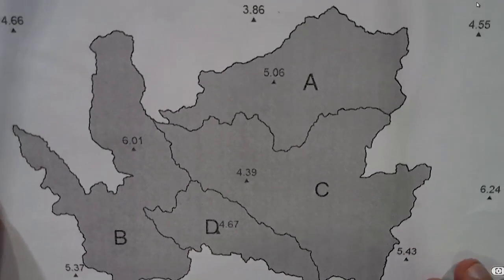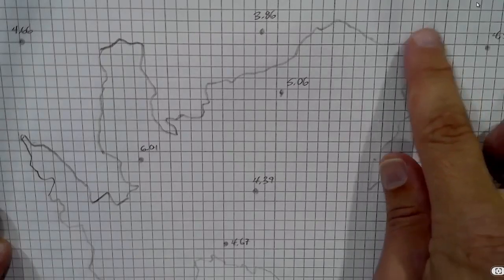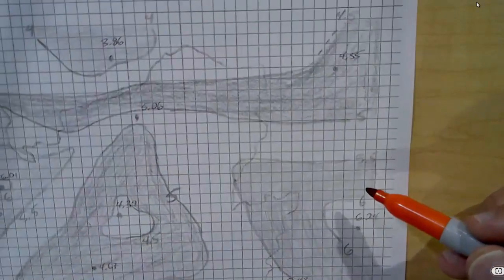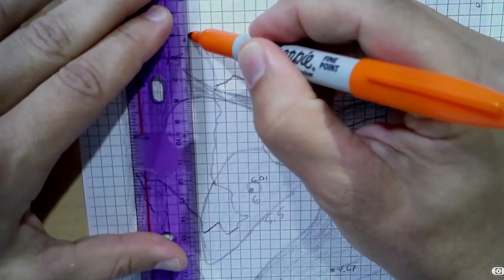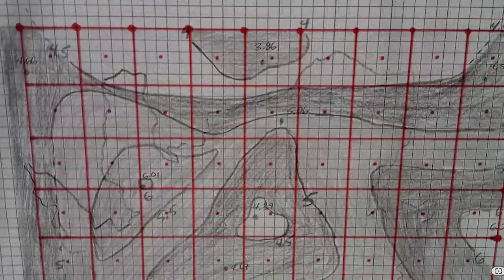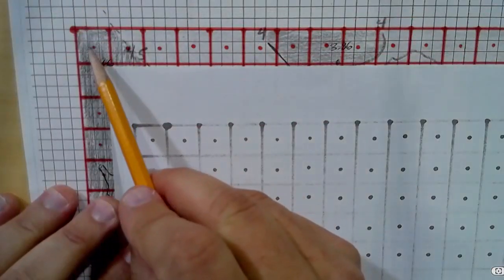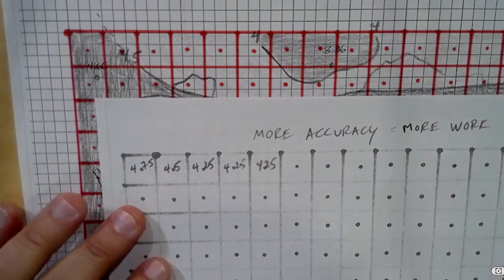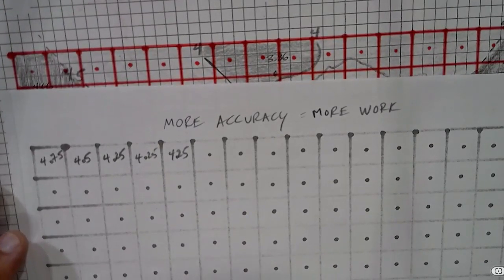Creating Raster Data from a Contour Plot